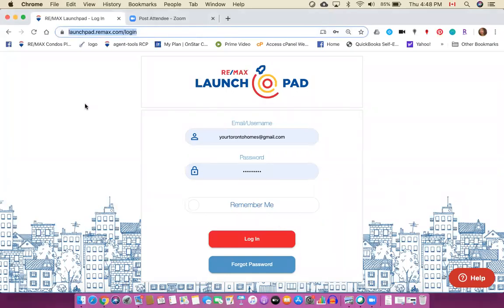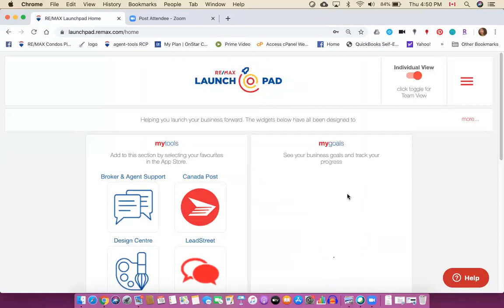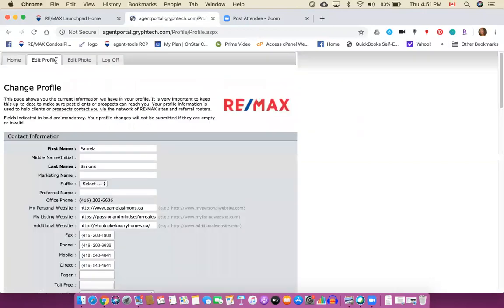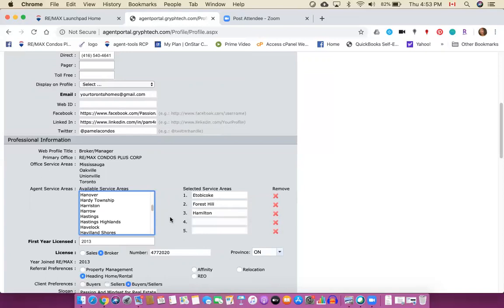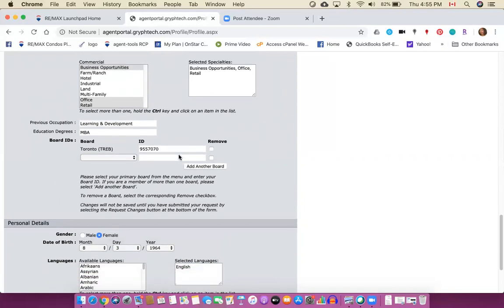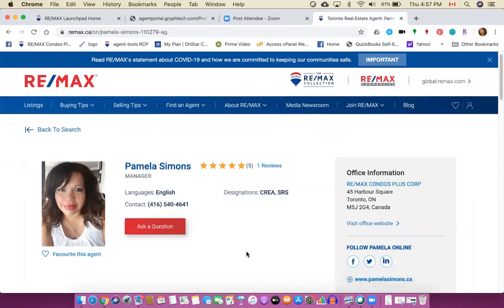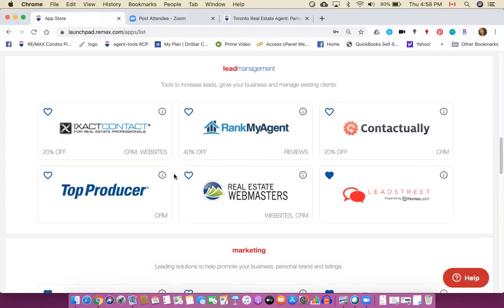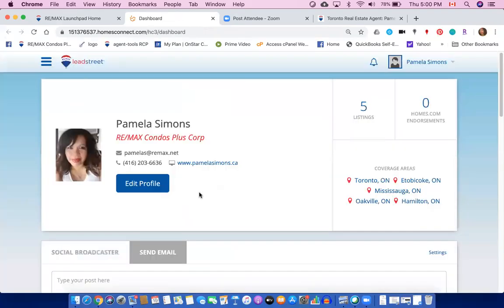LaunchPad for RE/MAX Condos Plus Agents-Getting Started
Learn how to set up your profile, and add tools on your RE/MAX Launchpad account